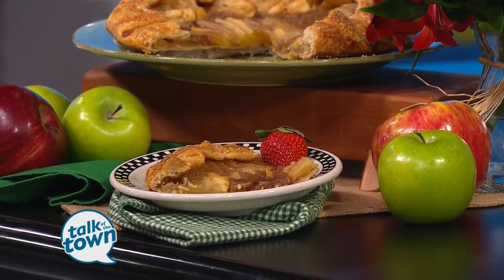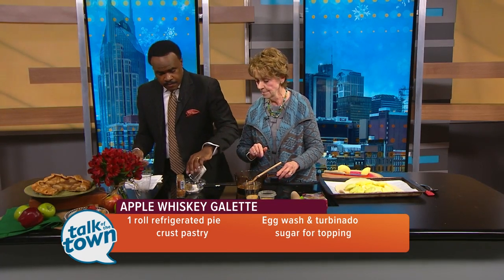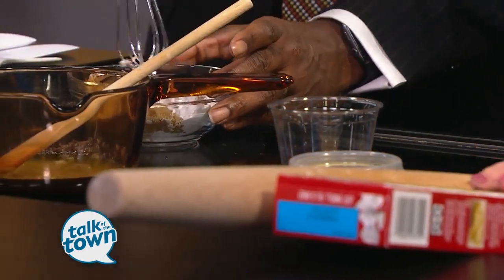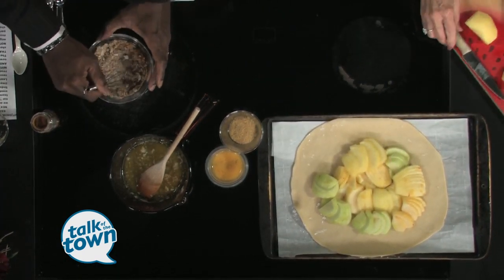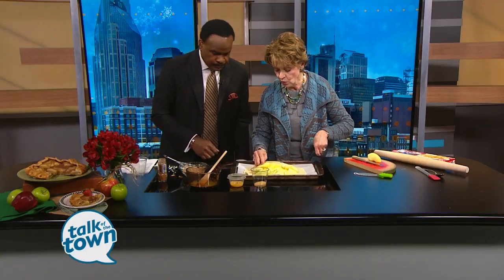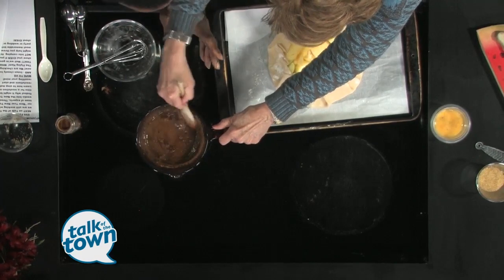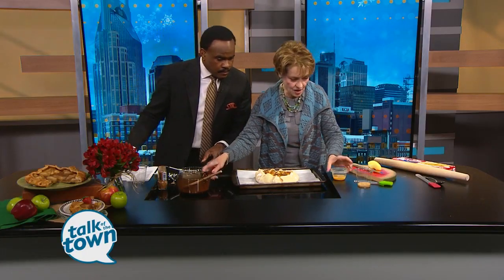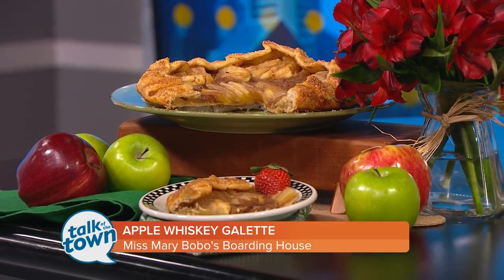Lynne Tolley's recipe for Apple Whiskey Galette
Lynne Tolley's recipe for a southern dessert: Apple Whiskey Galette